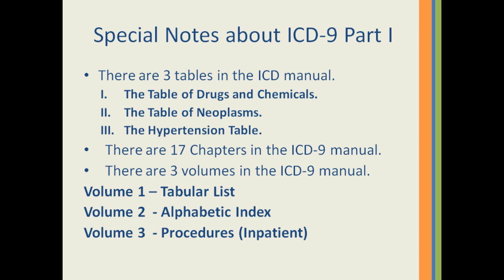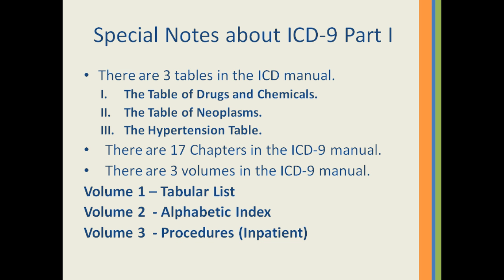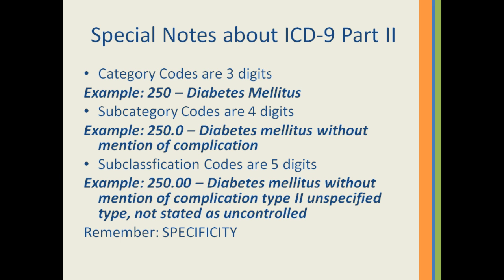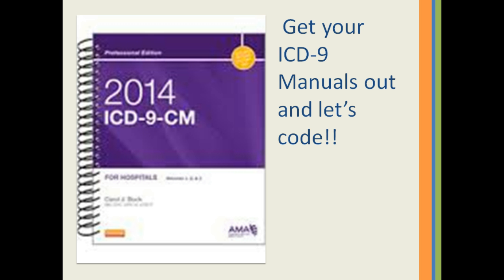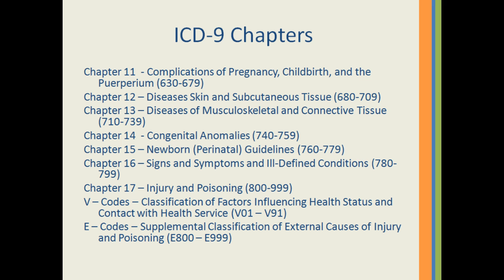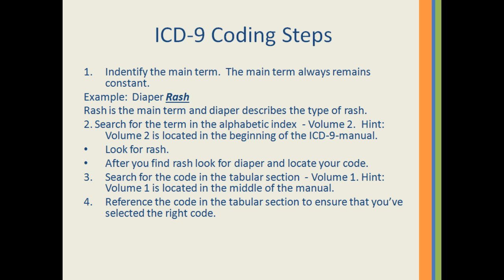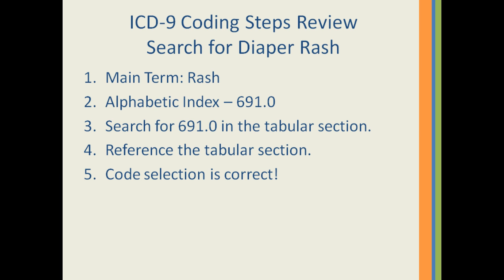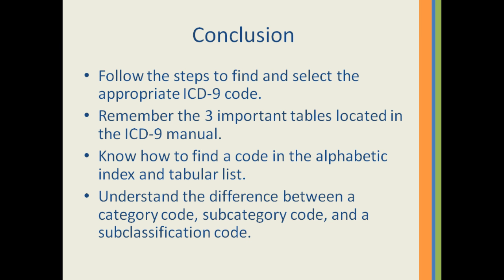ICM - 9- CM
Brief Overview of ICD-9